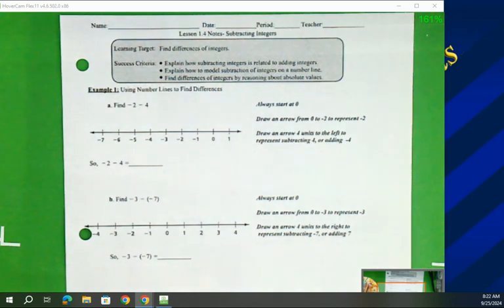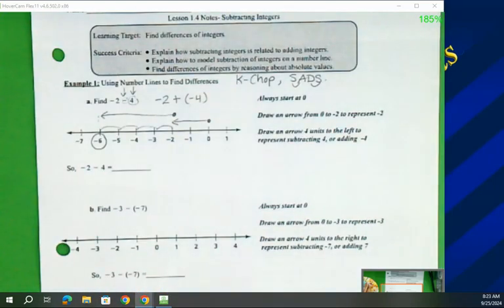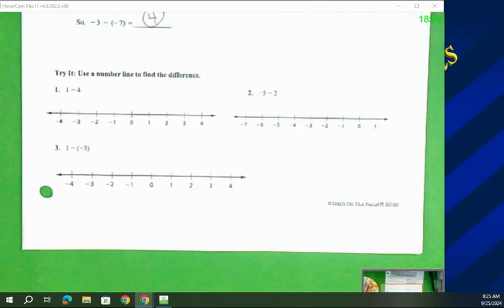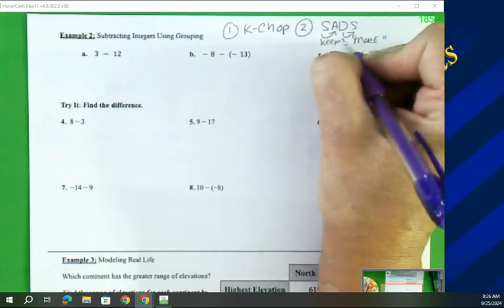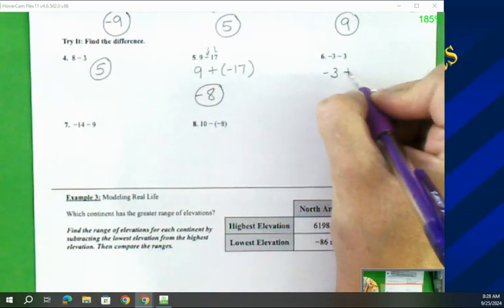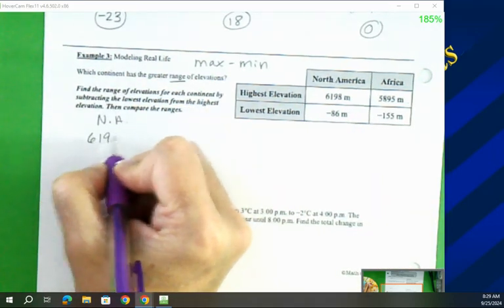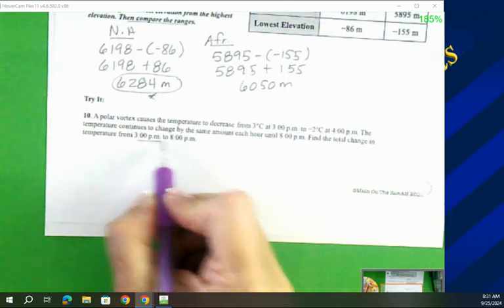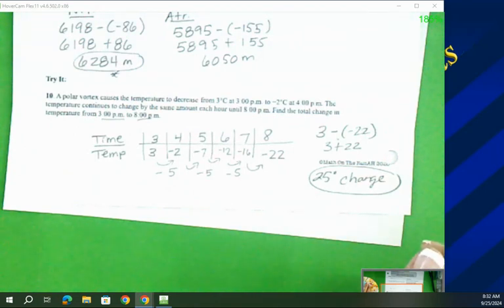Lesson 1.4 Notes - Subtracting Integers